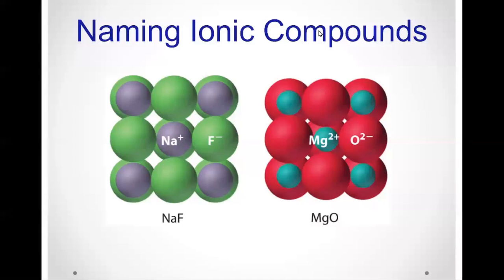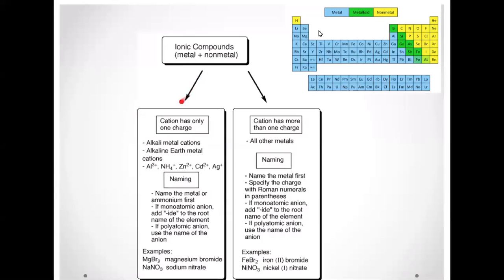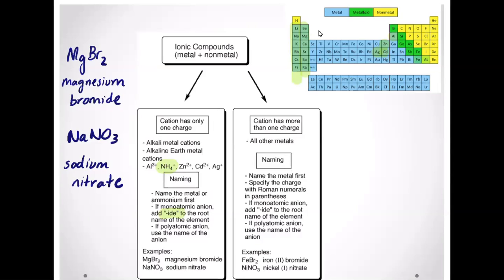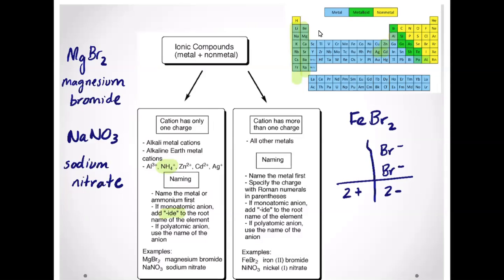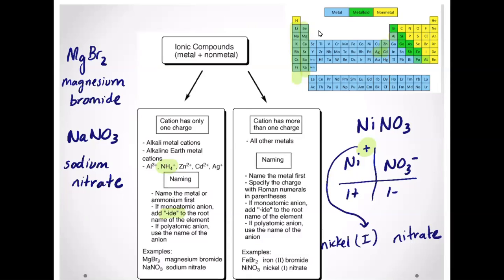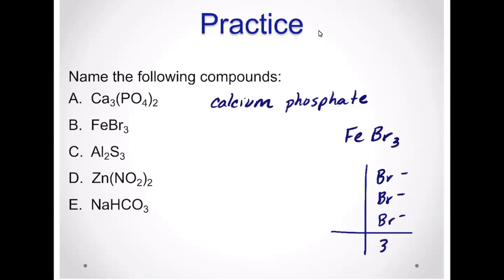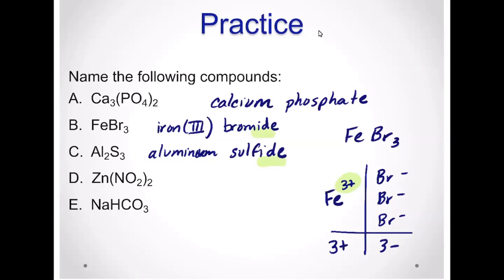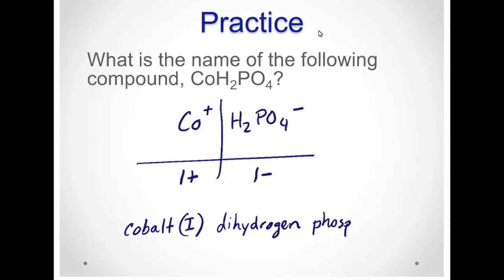Naming Ionic Compounds